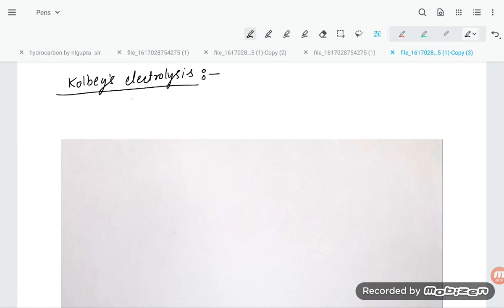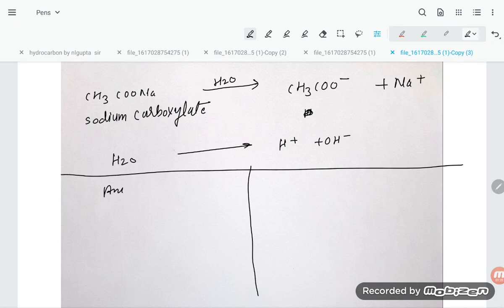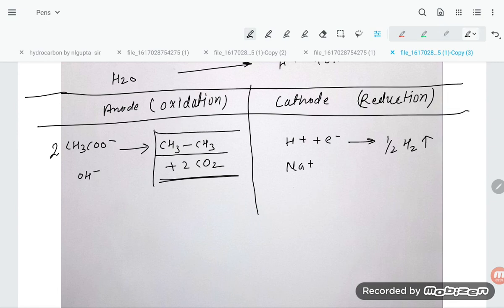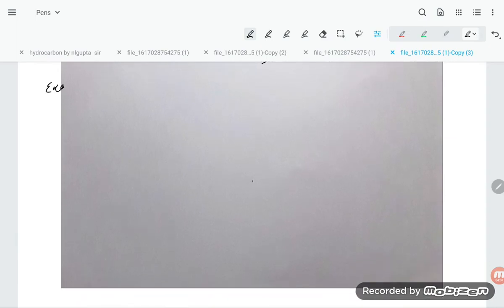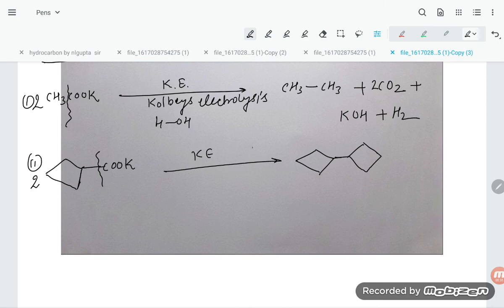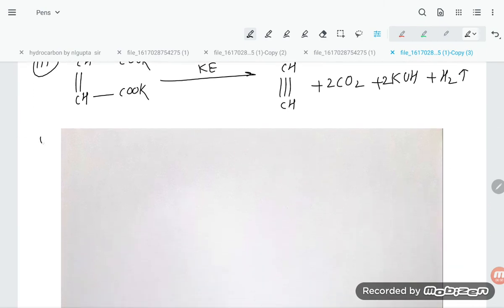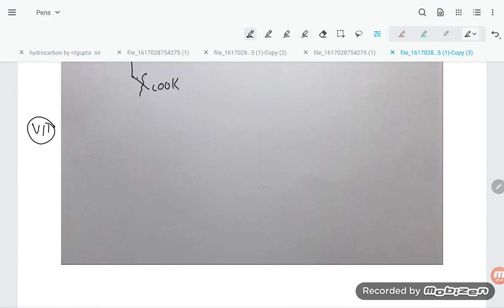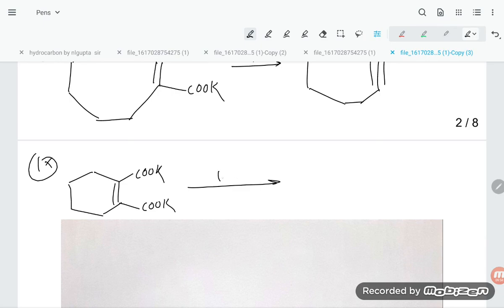kolbe electrolysis and problems based on it